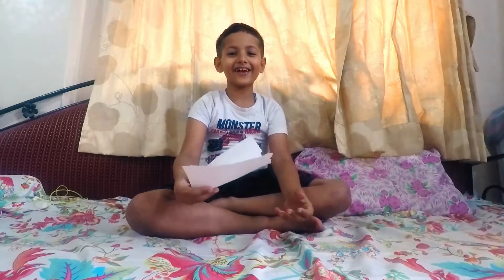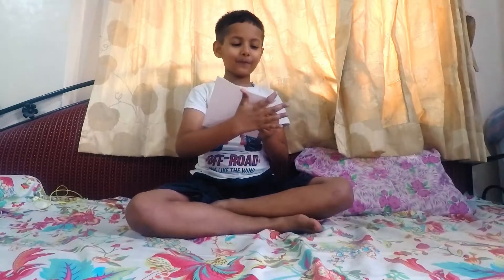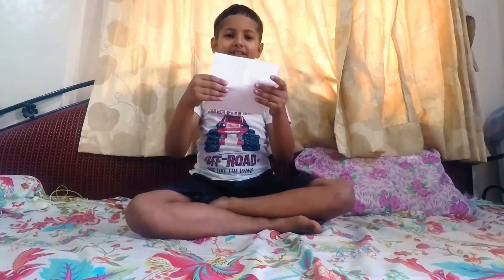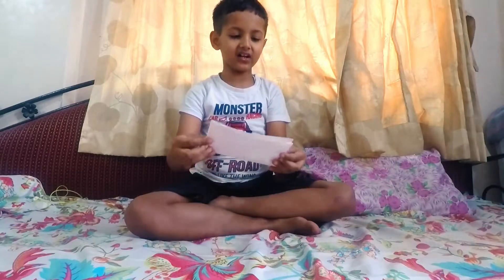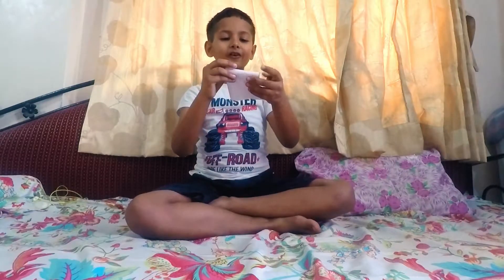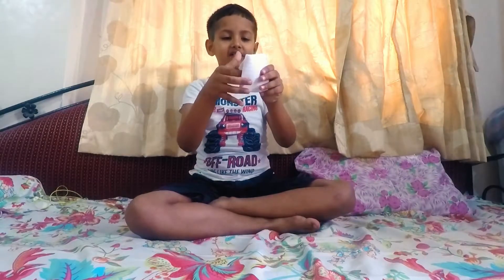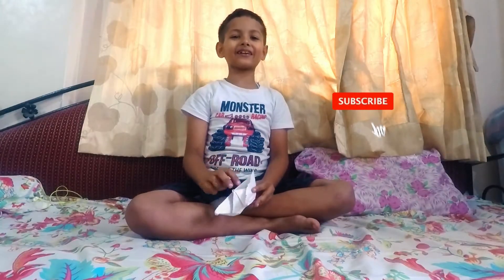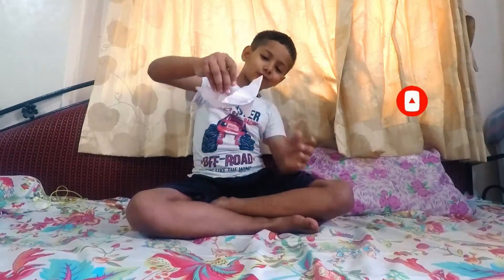How to make a paper boat Funny video | Funny English Speaking | Origami Boat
Dear Origami and Paper Crafts Lover,

In this video I will show you step by step how to make an Origami Boat that Floats.